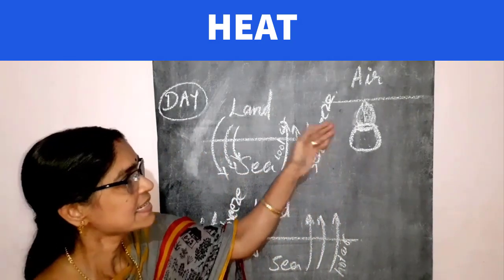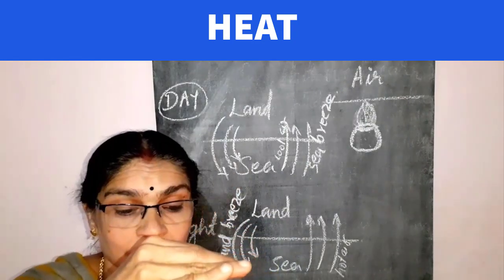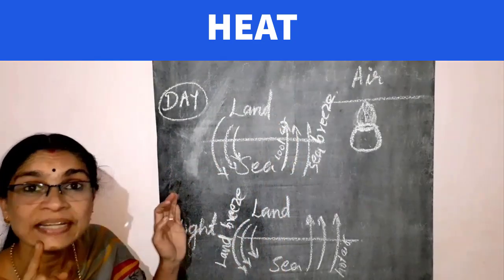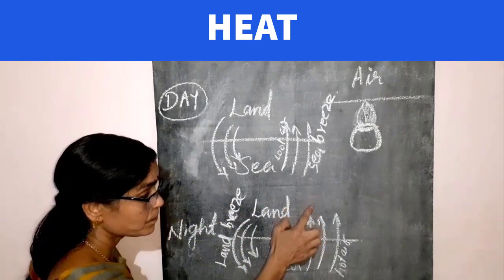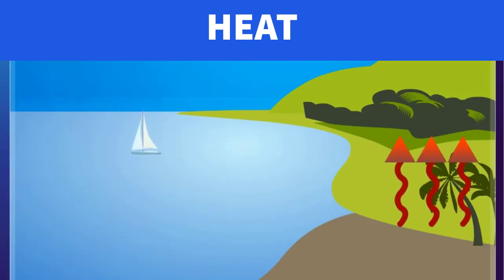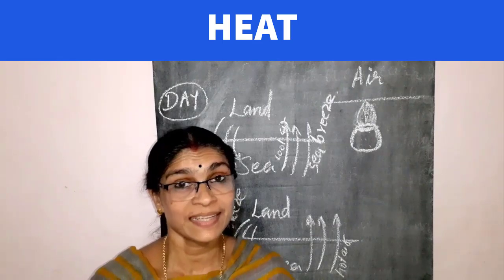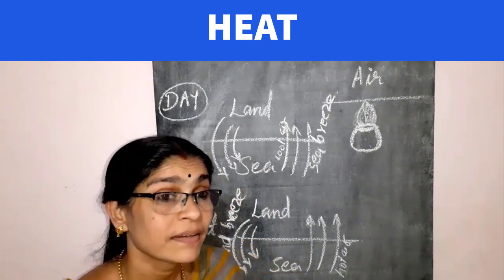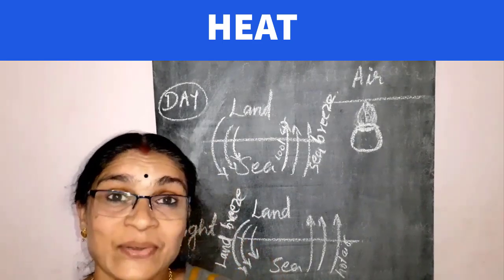CLASS 07- GENERAL SCIENCE- PART - 17